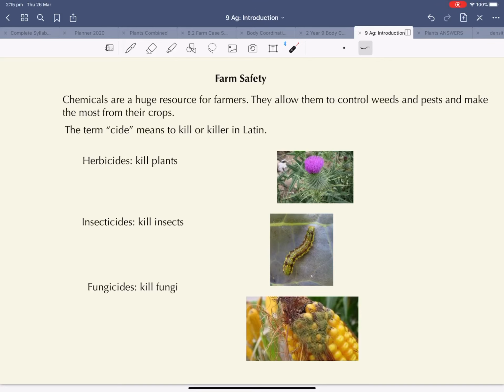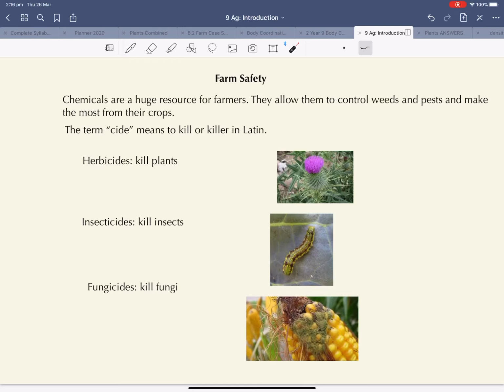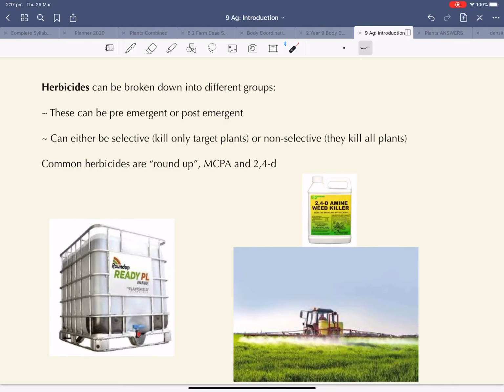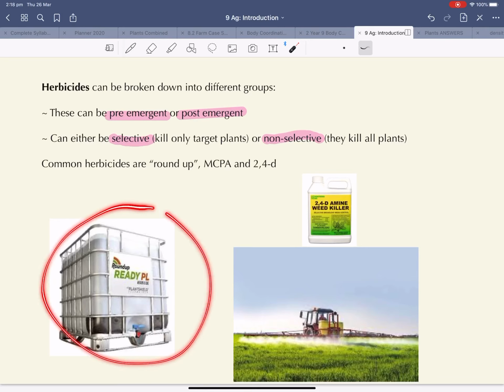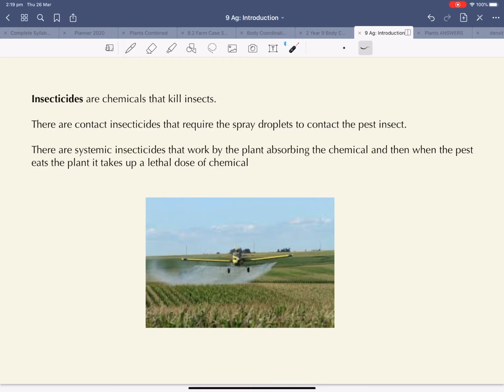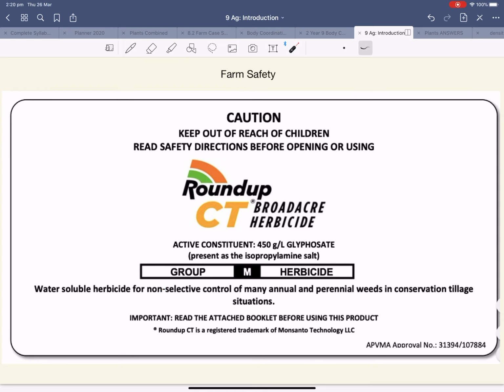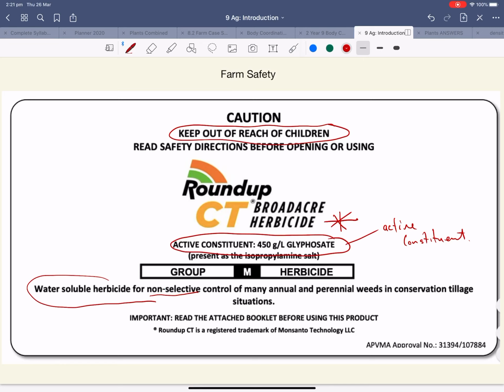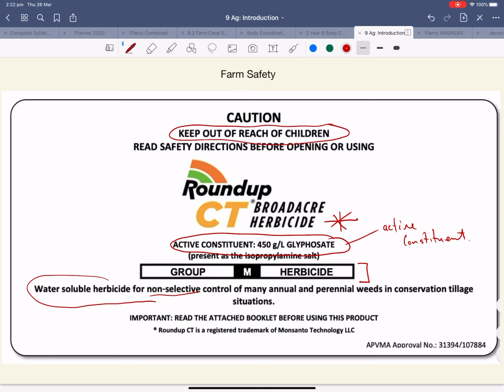Farm safety and chemicals